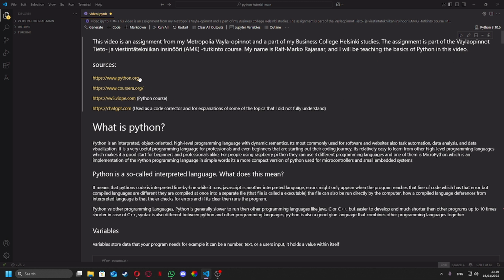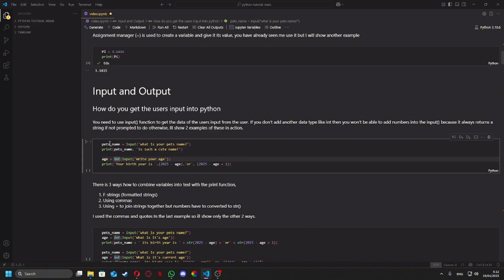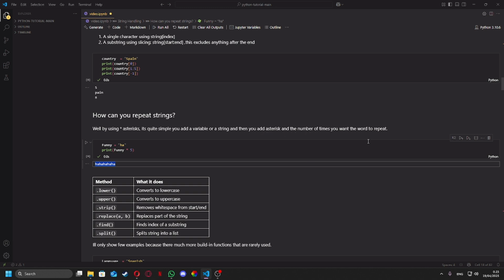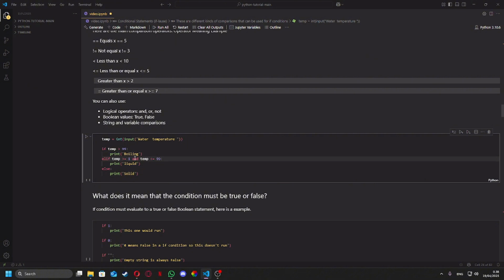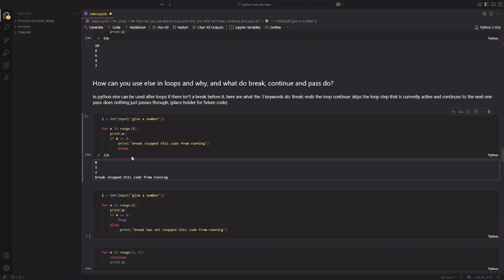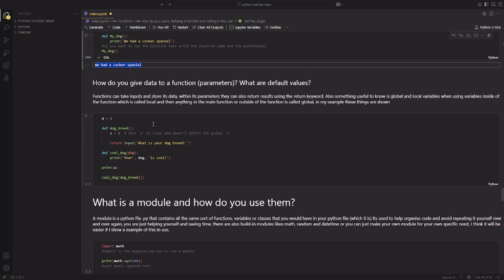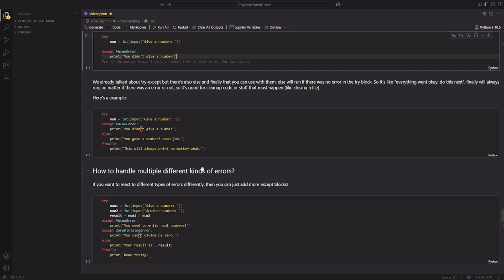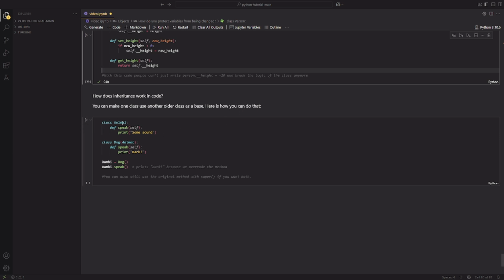Explaining the basics of Python (ENG)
Metropolia AMK-Väyläoppinot mandatory assigment